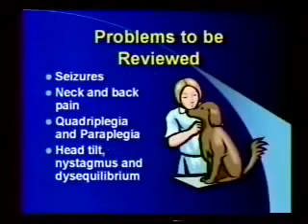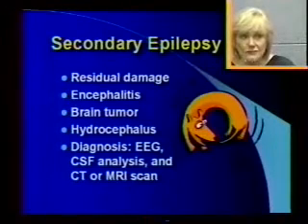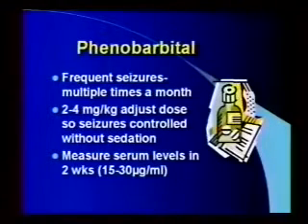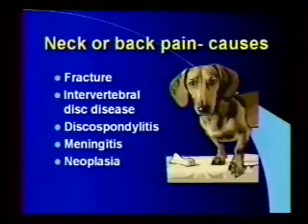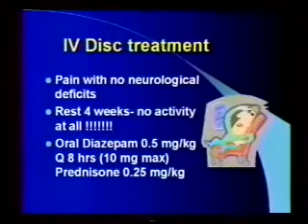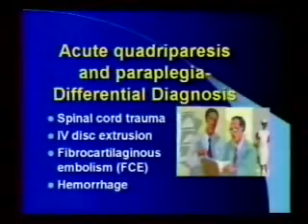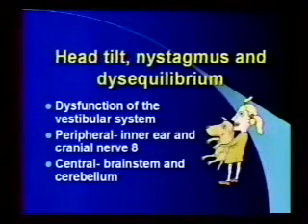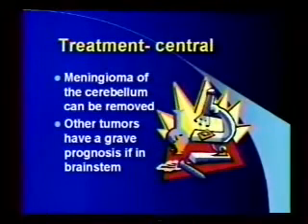Small animal neurology (NAVELE review series)